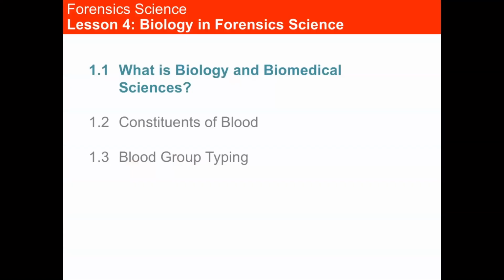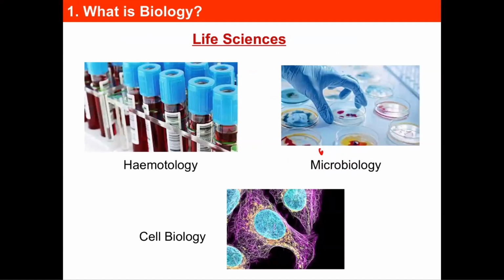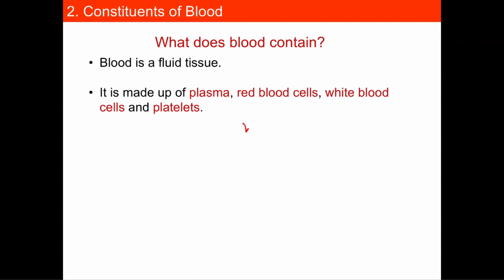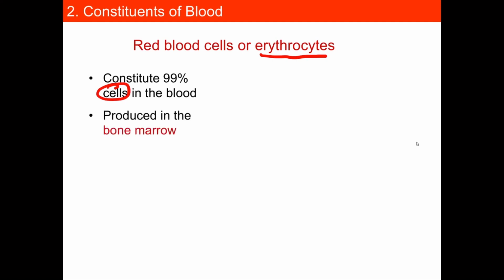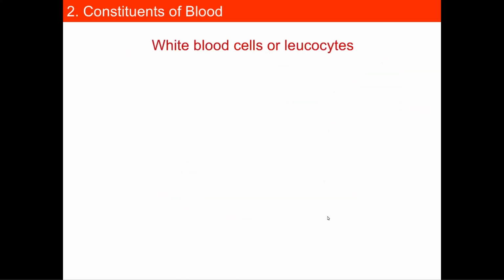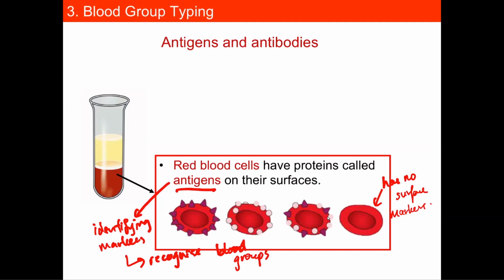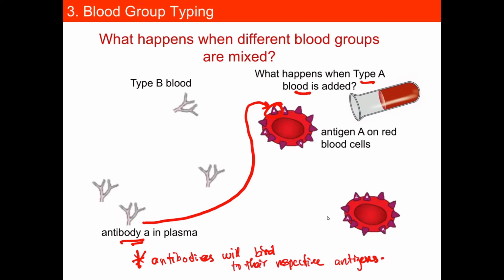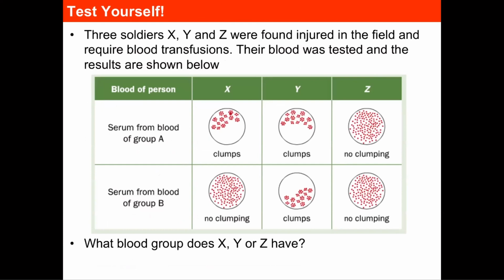Biomedical Module Lesson 1 - Introduction and Blood